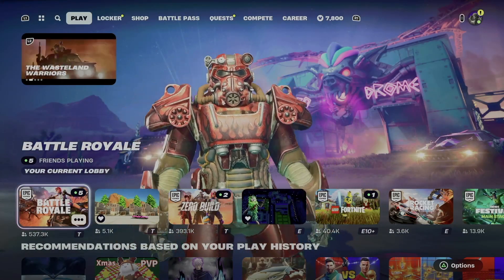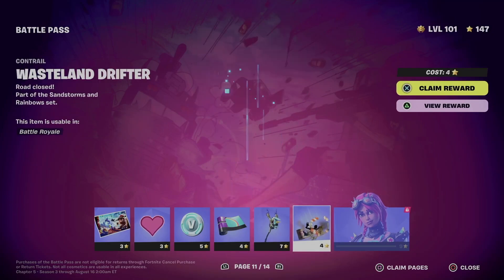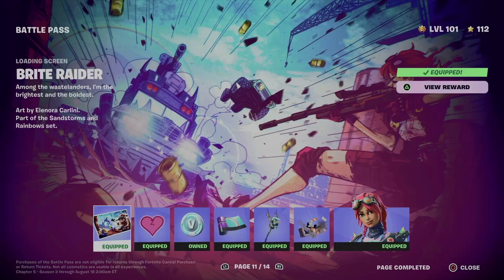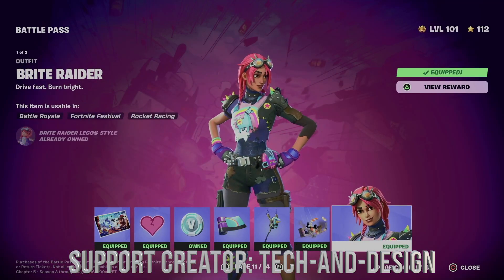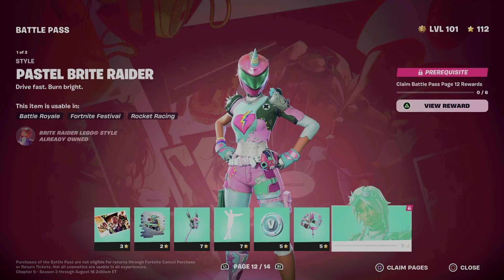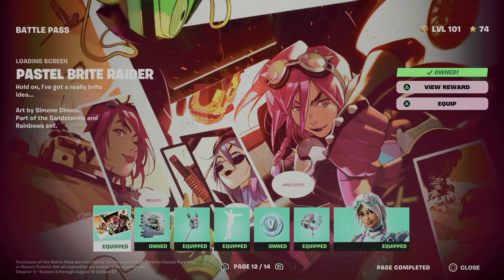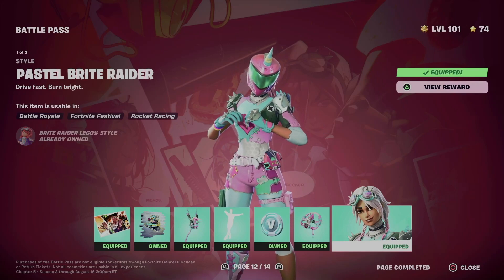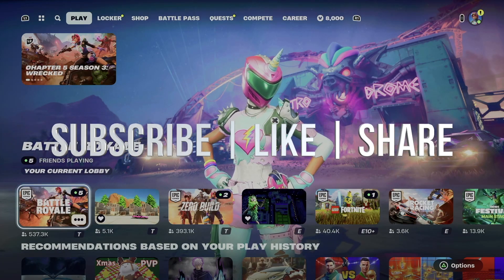How to Unlock Bitey Pickaxe in Fortnite | Battle Pass Rewards Page 11